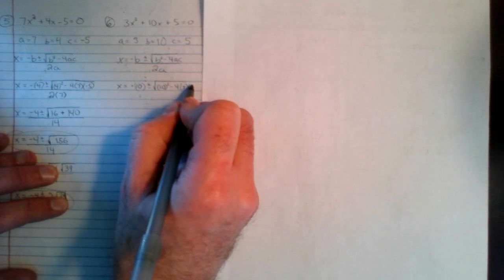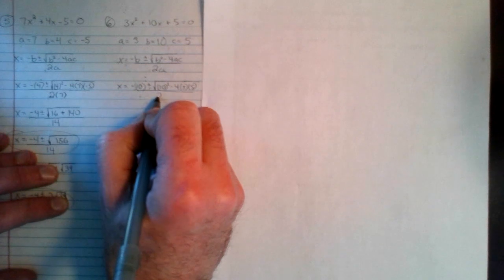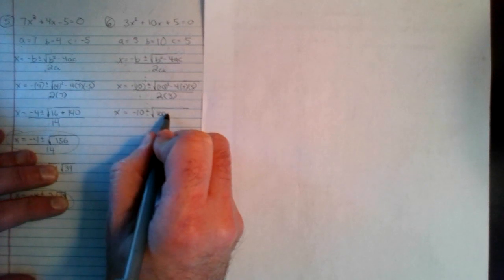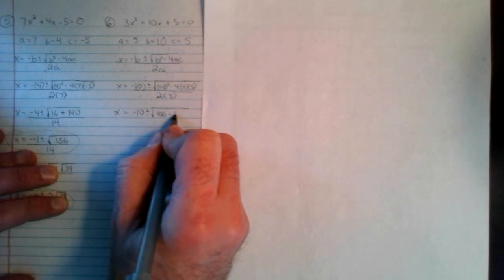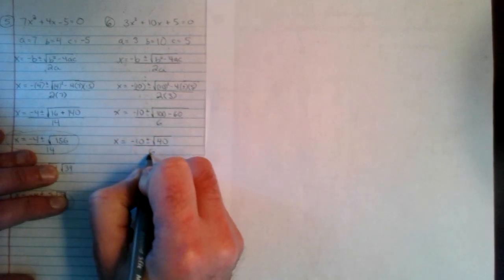Untitled: Mar 21, 2020 5:35 PM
Quadratic Formula - Problem 6